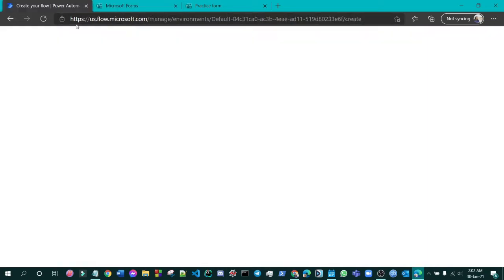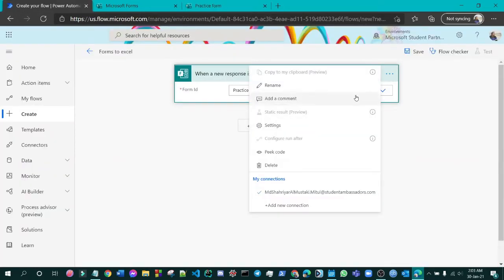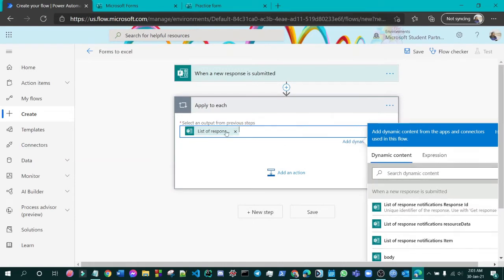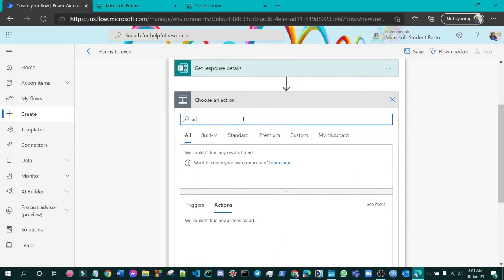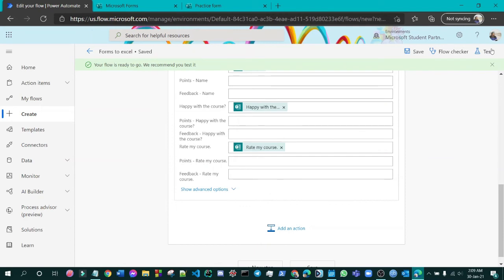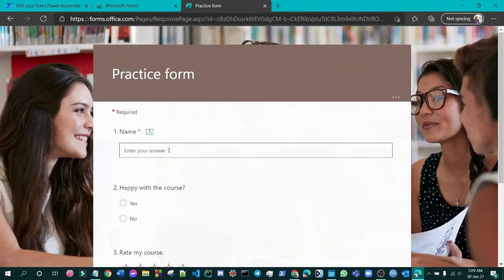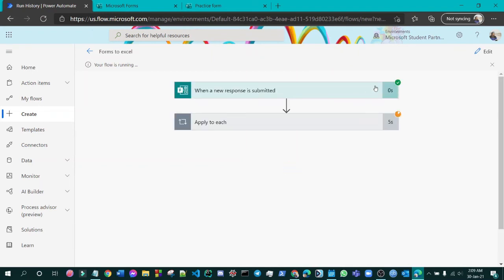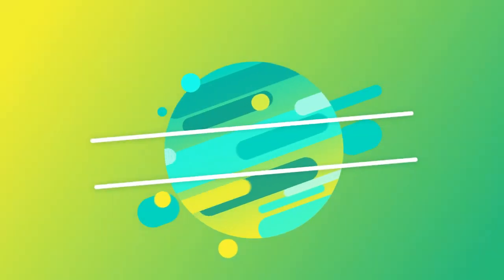Submit Microsoft Forms responses to Microsoft Excel using Power Automate (fastest )